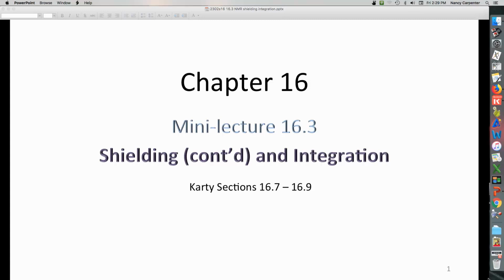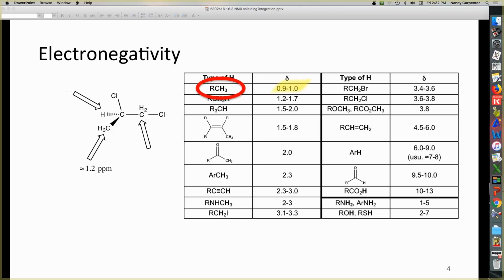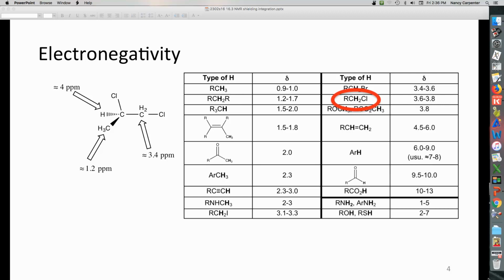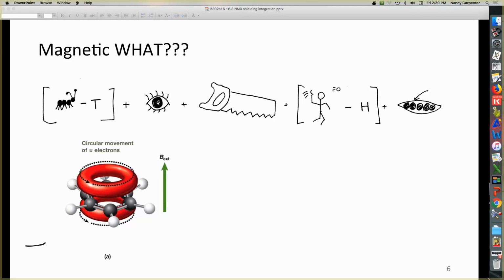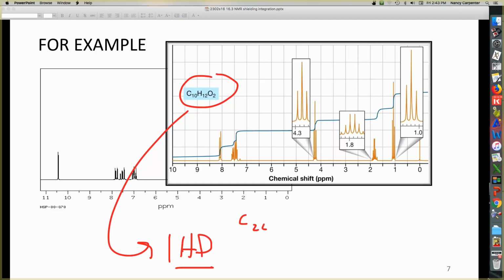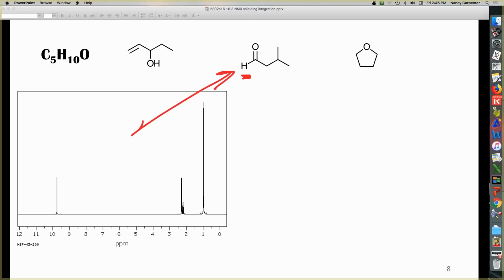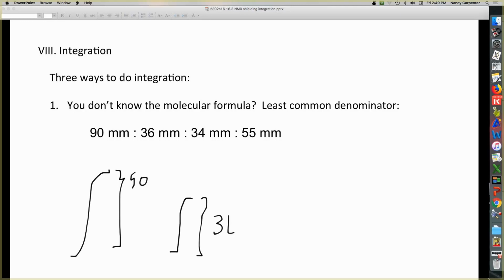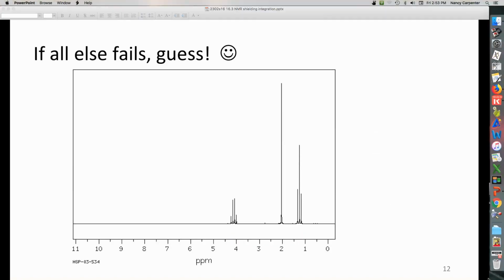2302s19 16.3 Shielding+integration